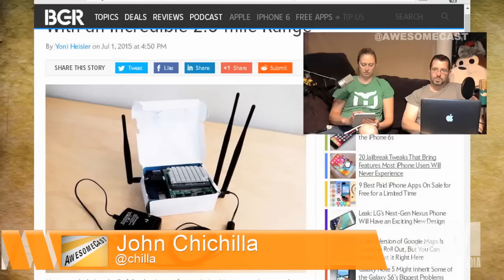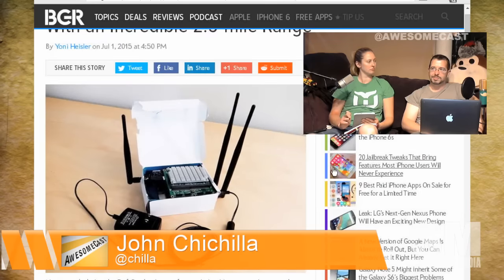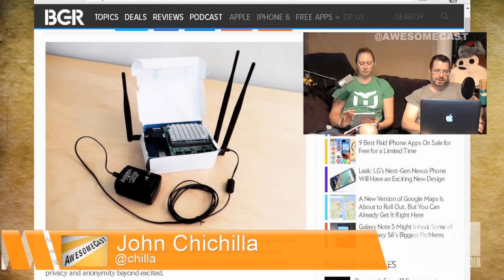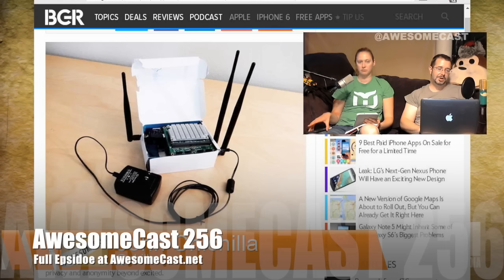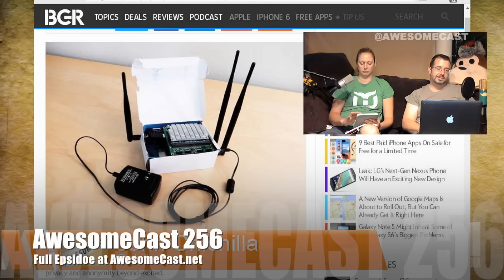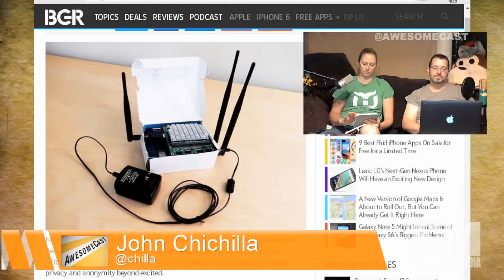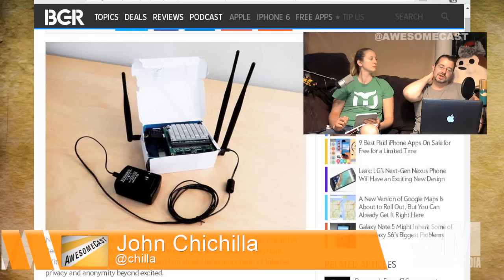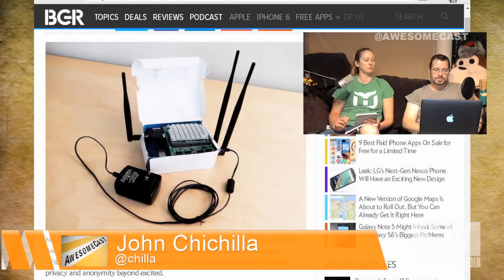Check out the ProxyHam wi fi extender to anonymize your connection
And why was this looked at at Defcon?